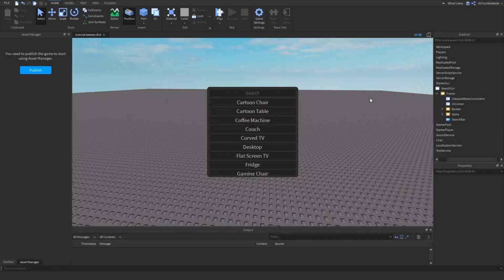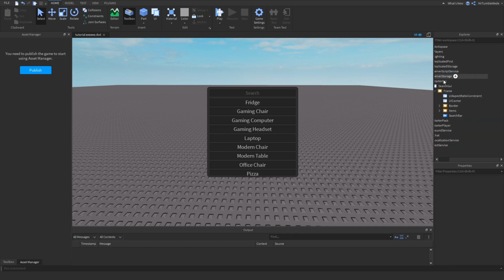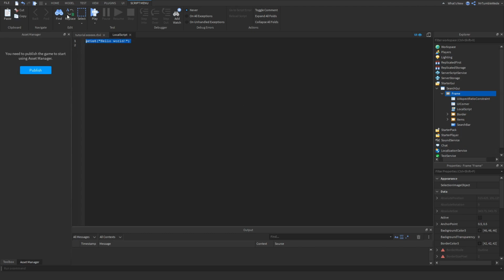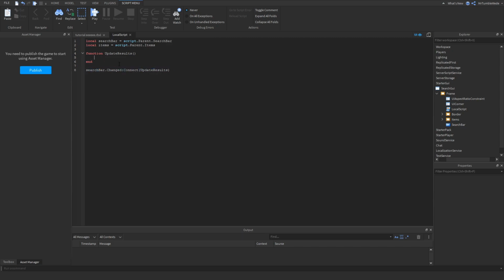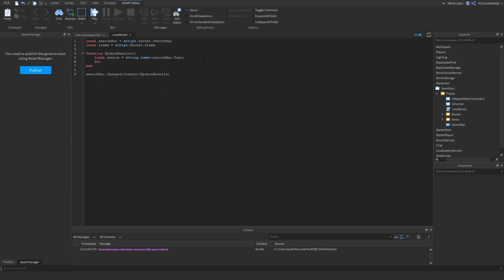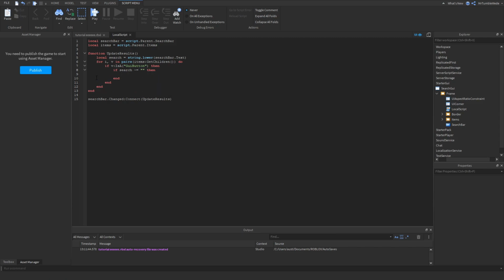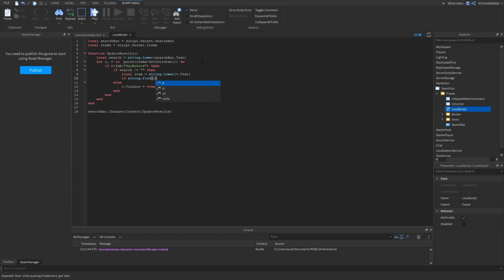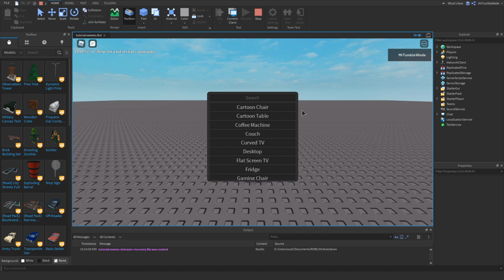How to Make a Search Bar! | Roblox Studio Tutorial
In this tutorial, I will be teaching you how to make a search bar in Roblox Studio. I hope this tutorial helps you a lot and I hope you enjoy it!

It helps me grow and help others with tutorials and entertain others!

Please do not ask me to make a game with you; I am not for hire!
Please do not ask me to give you Robux